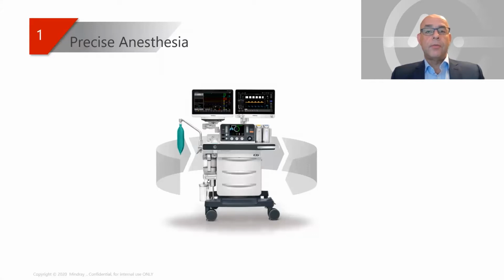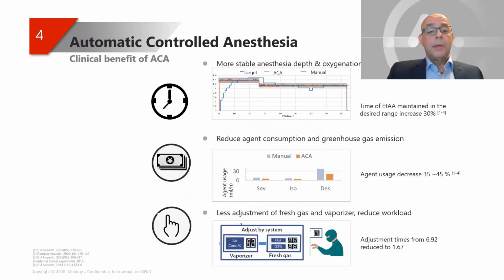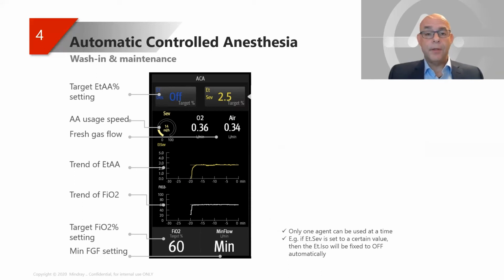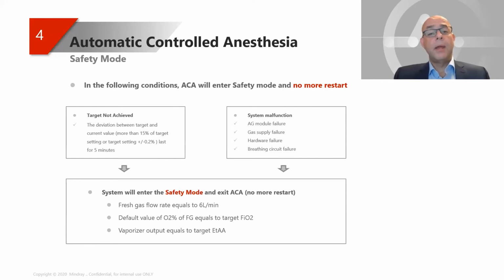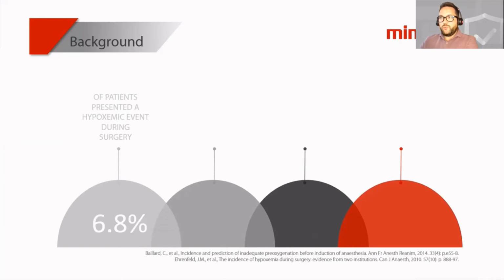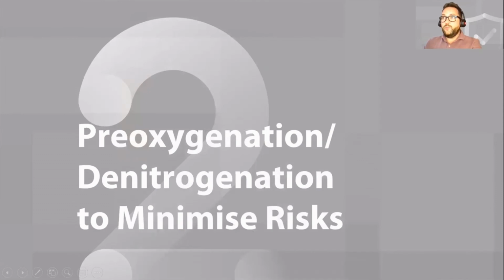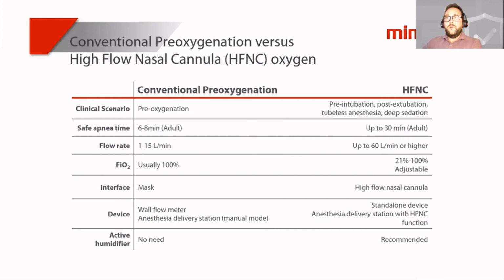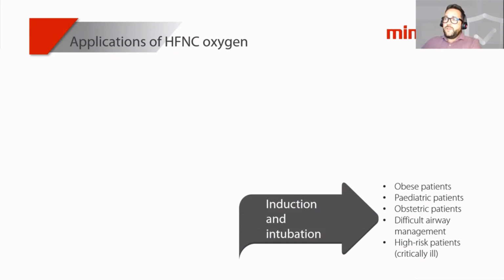Mindray mysafety event: Safe Anesthesia Webinar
Topic 1: Automatic Controlled Anesthesia, by Gijsbert Stavast, Anesthesia Business Manager, Mindray Europe
Topic 2: High Flow Nasal Cannula (HFNC) Oxygen in Anaesthesia, by David Alonso Chacón, Clinical Marketing Manager of PMLS, Mindray Europe